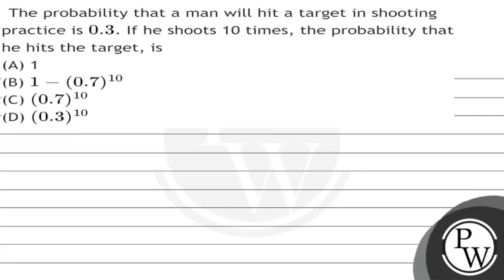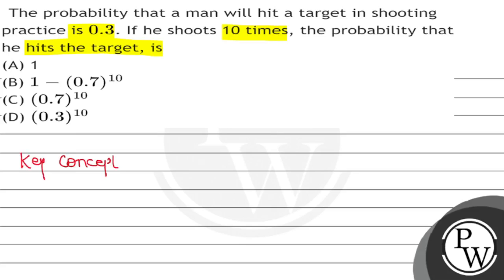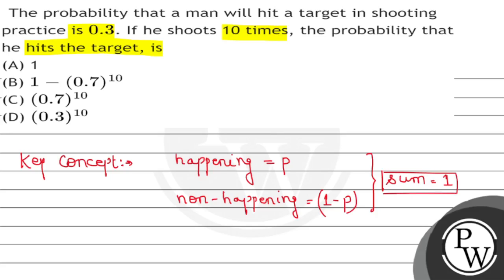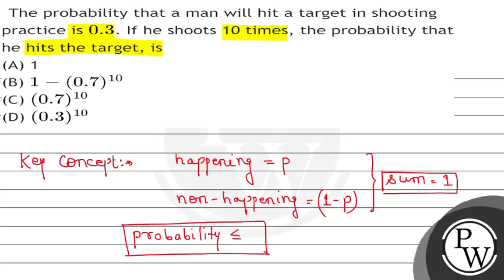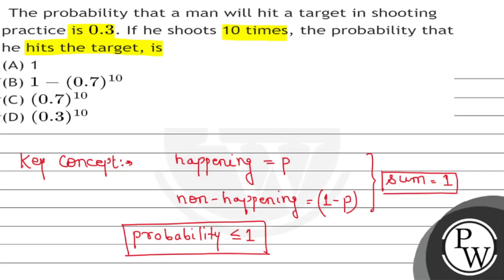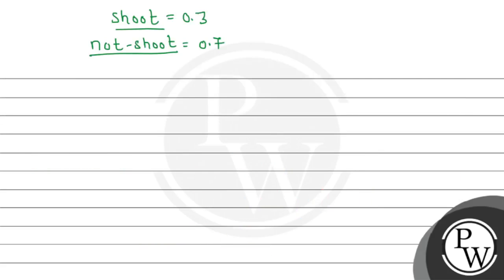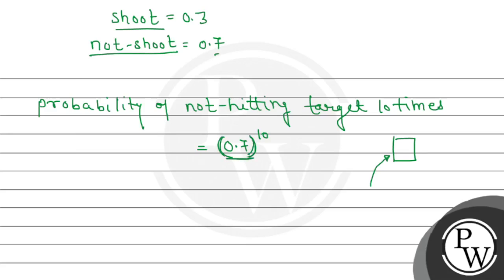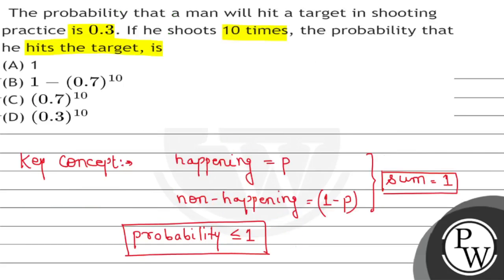The probability that a man will hit a target in shooting practice is \( 0.3 \). If he shoots 10 ...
The probability that a man will hit a target in shooting practice is \( 0.3 \). If he shoots 10 times, the probability that he hits the target, is
(A) 1
(B) \( 1-(0.7)^{10} \)